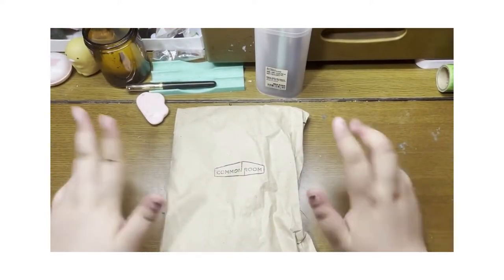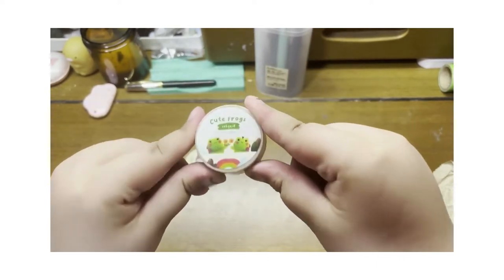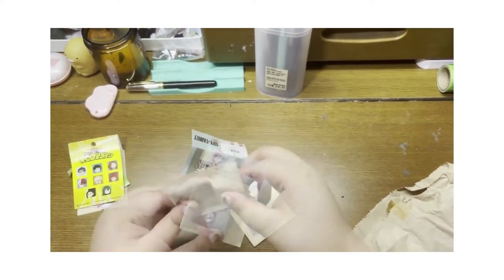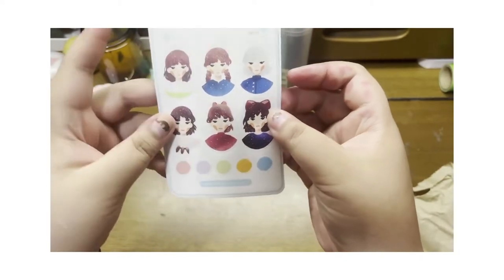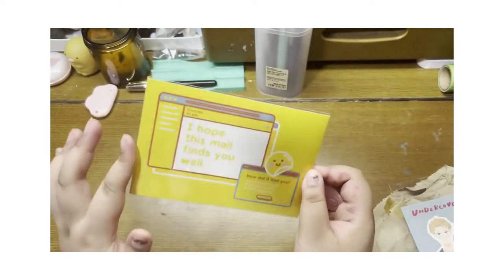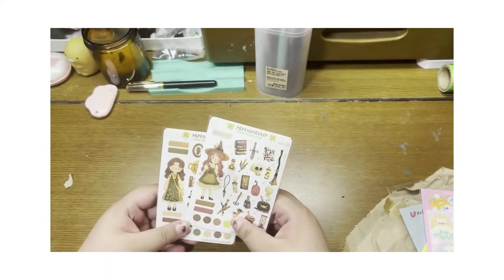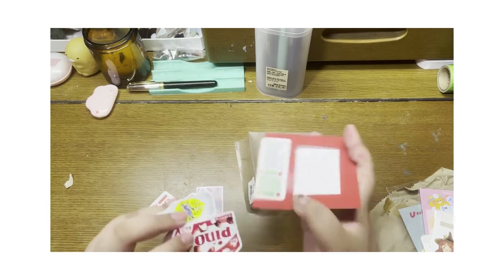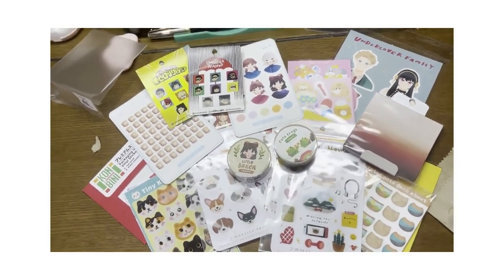commonroom ph vlog || stationery haul ph artists || adrianne jane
🍬  🎀  ~𝒲𝑒𝓁𝒸♡𝓂𝑒 𝓉🌺 𝓂𝓎 𝒸𝒽𝒶𝓃𝓃𝑒𝓁~  🎀  🍬
My name is Aj, and I go from one project to another xD I collect many things and I also love journaling. I went to the Alabang Town Center branch.

【｡_｡】 𝔰𝓱ⓞ𝓅𝕤 【｡_｡】
Sabgeid